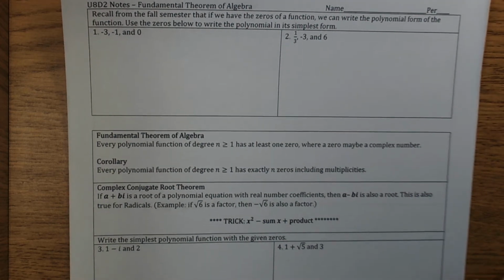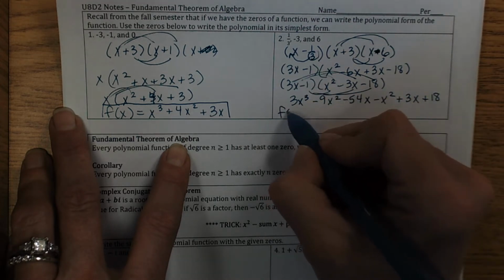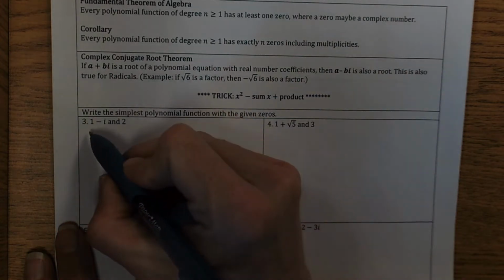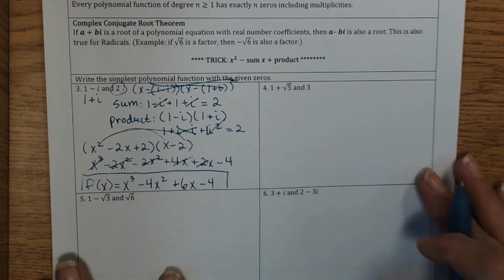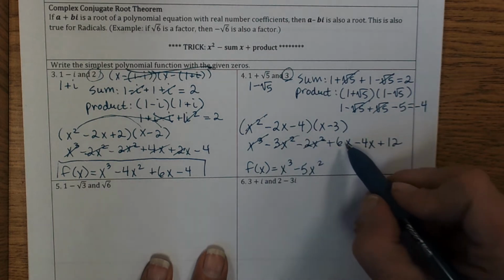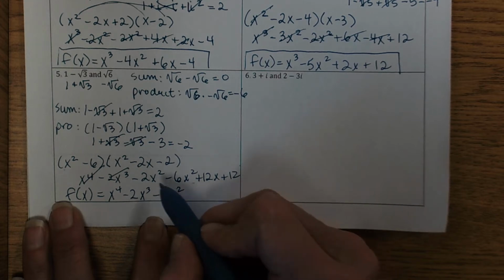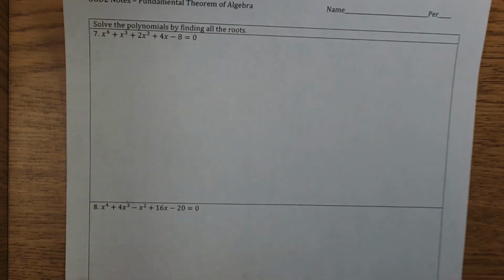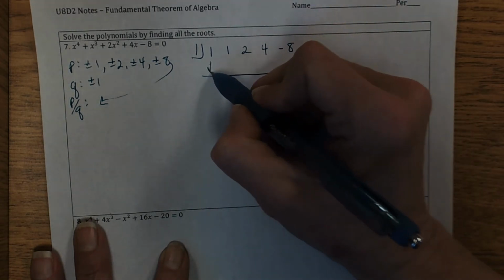U8D3 Notes Fundamental Theorem of Alg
Even though the top of the notes say U8D2, this is U8D3 notes.